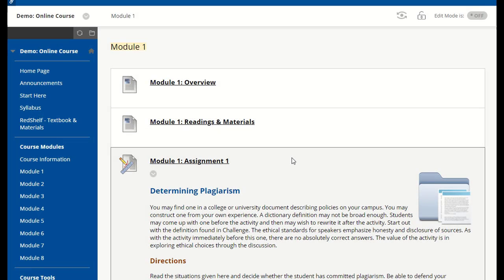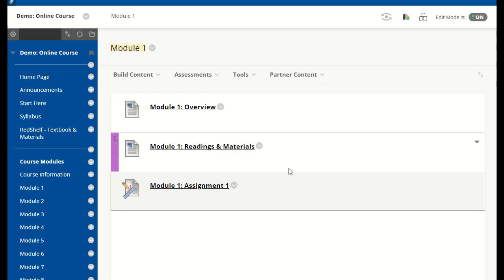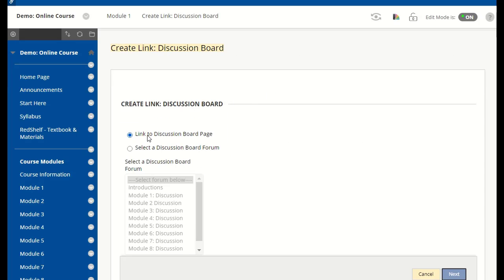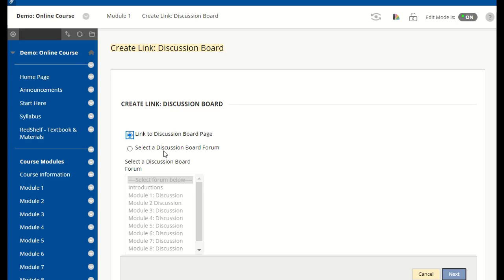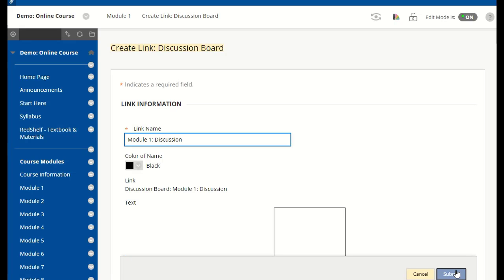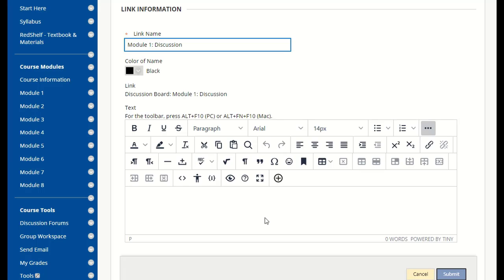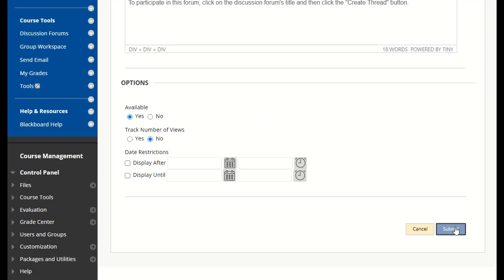Adding an Existing Discussion Forum to the Module Content Area in Blackboard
In this video we will take a look at adding an existing discussion forum in your module content area. Unlike assignment items, discussion forums reside in the Discussion Forums area. We create link to these forums in the content area.

0:46 - What you are adding here is basically a description for the link to the discussion forum

Students will be able to view the discussion questions after click on the "Create Thread" Button